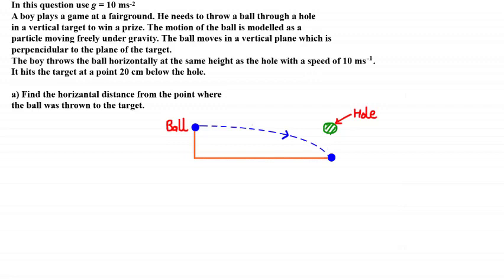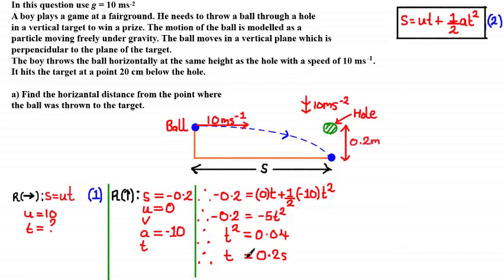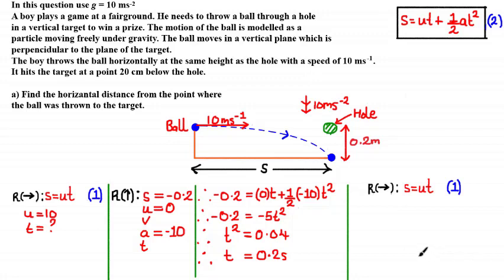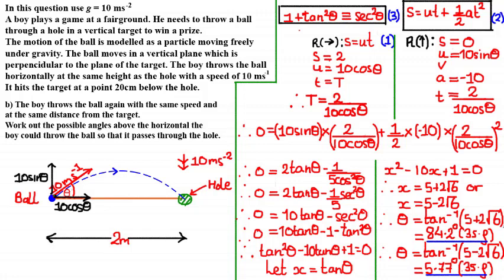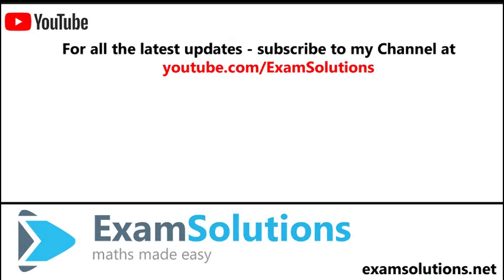Projectile motion (10 MARK QUESTION) 😳 | Mechanics | ExamSolutions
Projectile motion

In this tutorial, we go through a 2 part question that tests your understanding of projectile motion.
4 MARKS for part a)
6 MARKS for part b)
Have a go at the question before you see the solution!

Some students have asked us to go through the difficult problems in their textbook.

So this is a question we found in the Edexcel Statistics and Mechanics book (Year 2 Mixed Exercise 6 question 7).